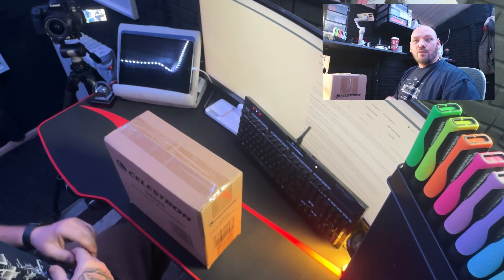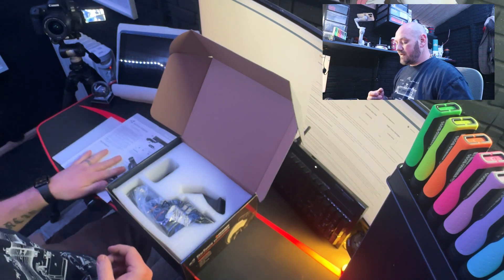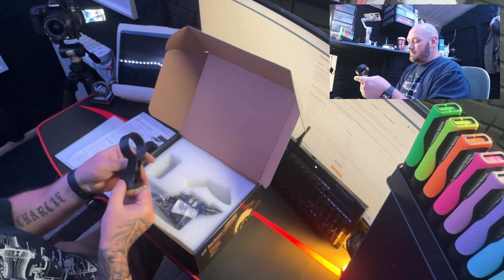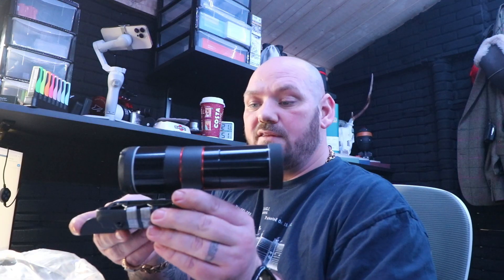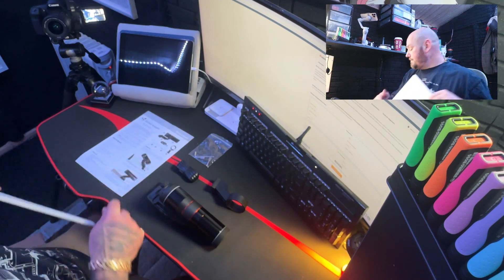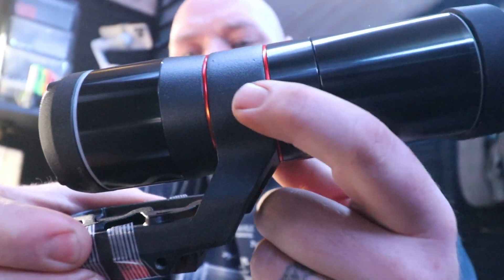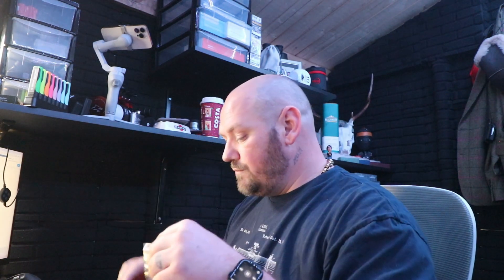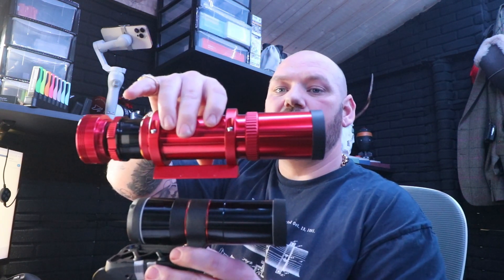Celestron starsense autoguider. unboxing and overview of the new autoguider.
in today's episode lets unbox the one of celestrons newest products, the Celestron starsense autoguider. With a £750 price tag lets hope its worth it!